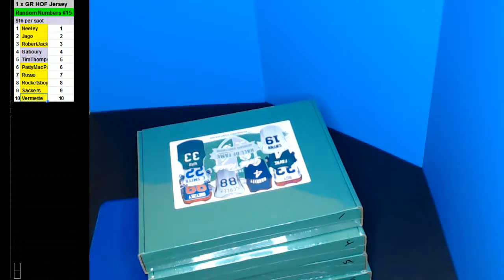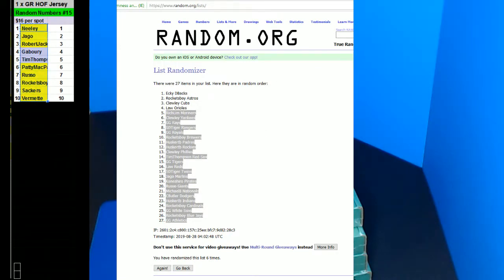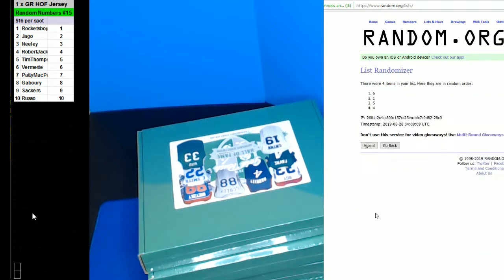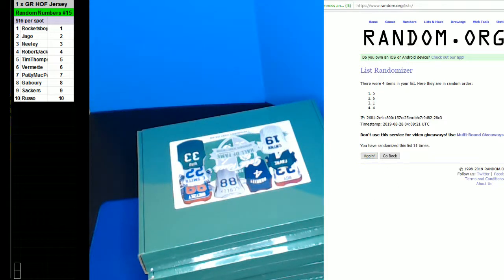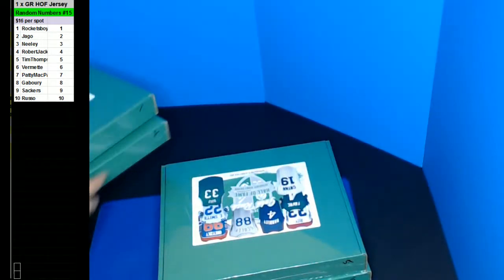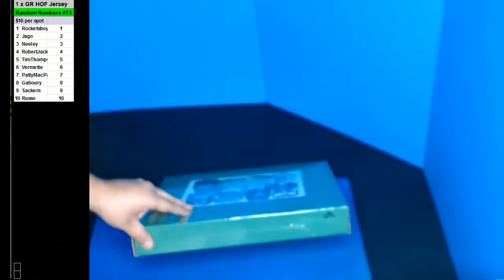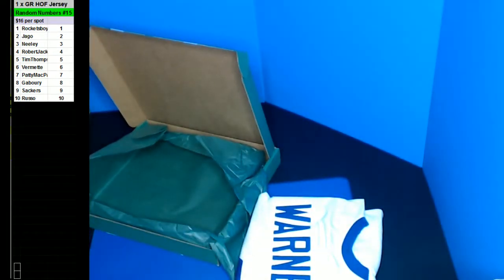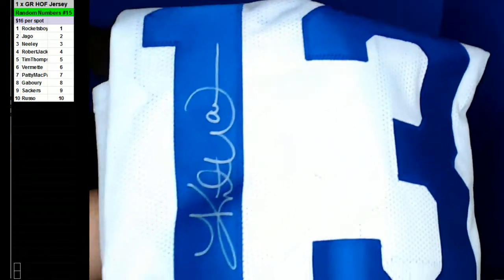08 27 2019 Random Jersey Numbers #15 1 x 2019 Gold Rush HOF Multi sports Jerseys